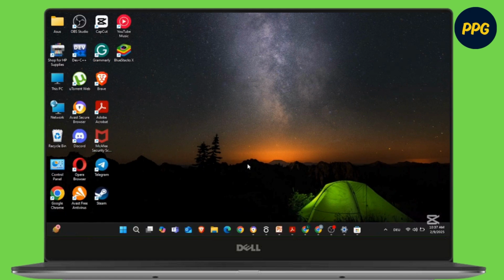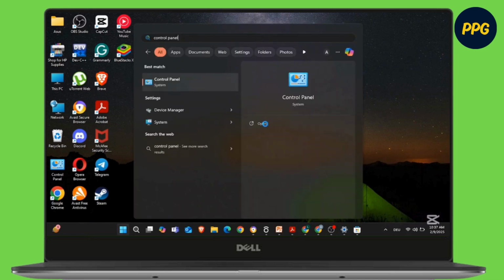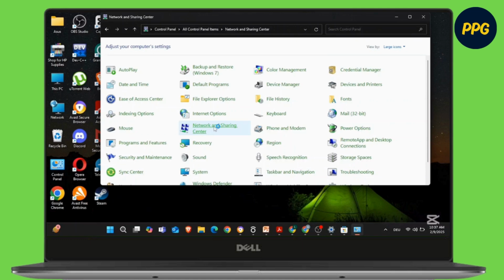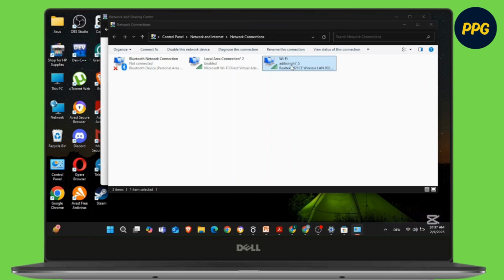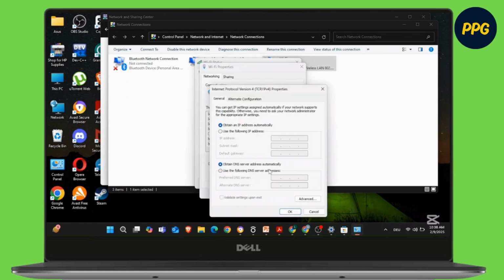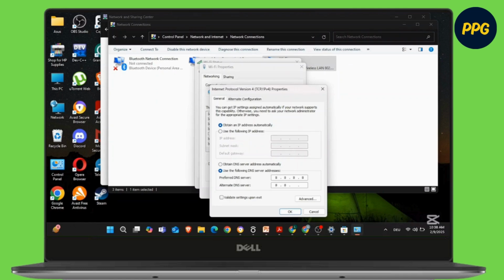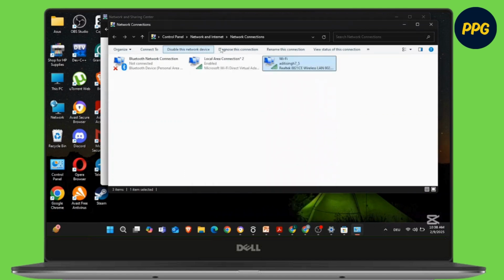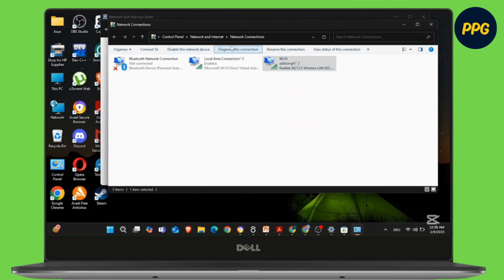How To Fix DNS Server not Responding issue in Windows ?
Hello Guys,

Welcome to our step-by-step guide on "How To Fix DNS Server Not Responding Issue in Windows?"! If you're facing issues with your internet connection or seeing the "DNS server not responding" error on your Windows device, you're in the right place. In this video, we'll show you how to fix the DNS server error and restore your internet connection quickly. Whether you're using Windows 7, 8, or 10, these solutions will help you resolve DNS issues and get back online in no time.

In this video, you will learn:

Step-by-step solutions for DNS server issues
How to troubleshoot DNS server error in Windows
How to clear DNS cache in Windows
How to change DNS settings in Windows
How to fix DNS errors in Windows 10 and 11